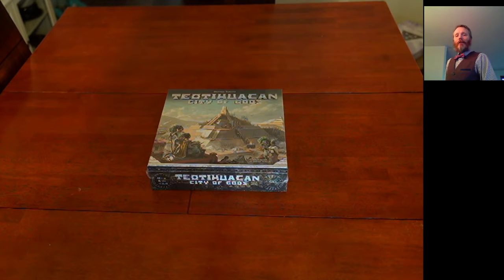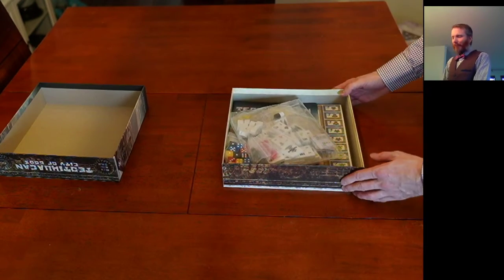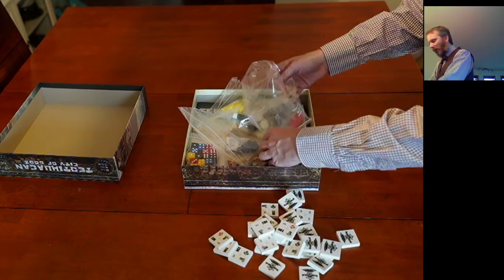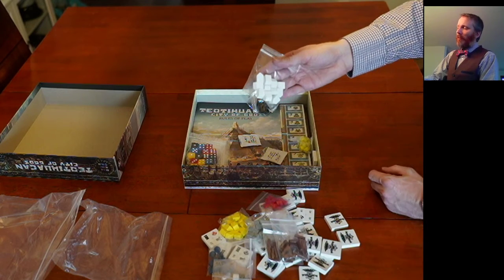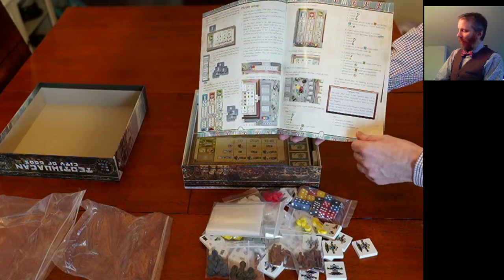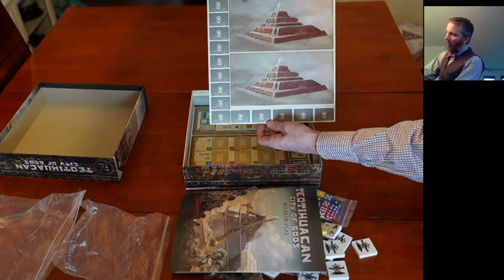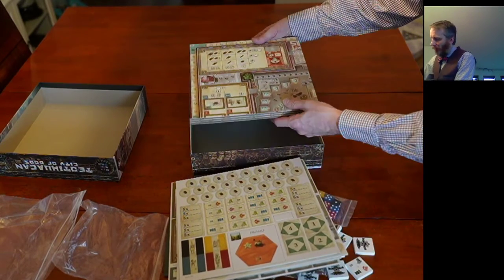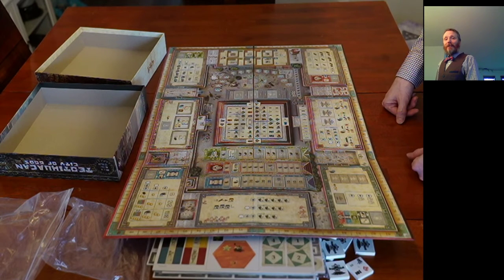Teotihuacan: City of Gods - Unboxing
This is an unboxing video for the board game called Teotihuacan: City of Gods.